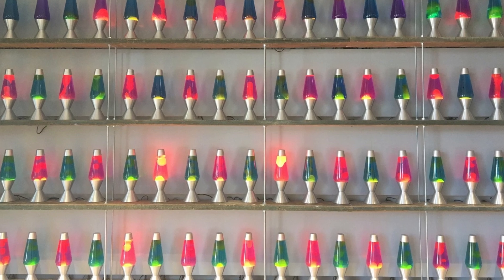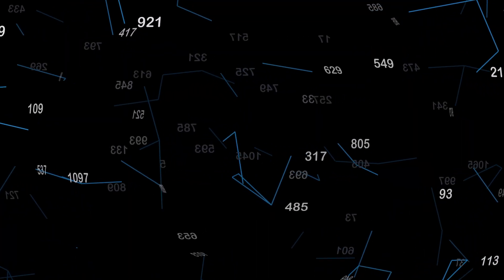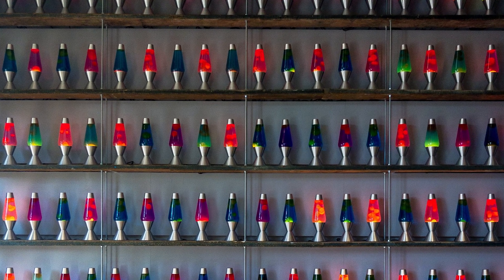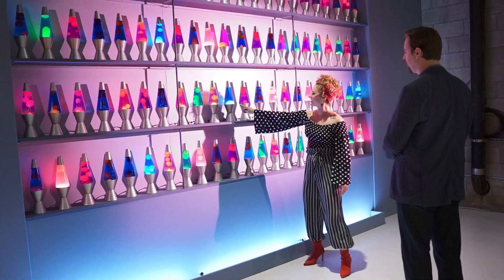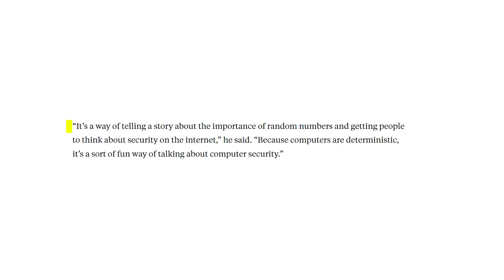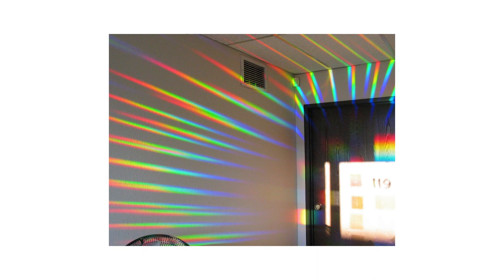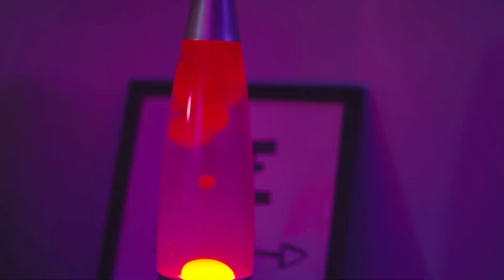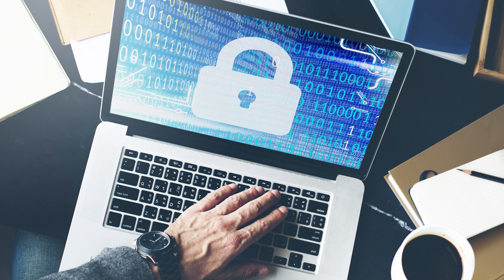How Lava Lamps Are Keeping Your Data Secure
A wall of lava lamps is protecting the Internet. At Cloudflare’s San Francisco office, 100 lava lamps create true randomness used for online encryption and cybersecurity. In this video, we break down why randomness is so important, why computers can’t generate it on their own, and how glowing blobs of wax help keep your data safe. Entertaining, high-school level, and packed with surprising science this is the story of the Internet’s strangest security system.

Intro: 0:00
Cloudflare's Lava Lamps: 0:24
Outro: 8:53